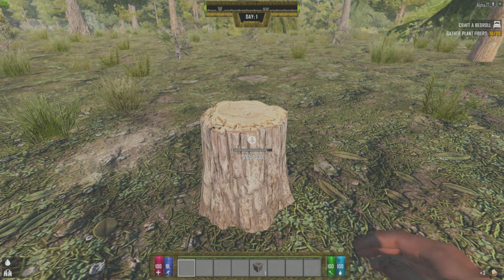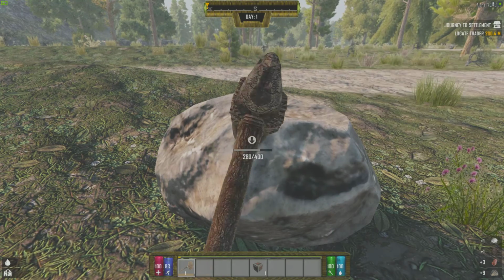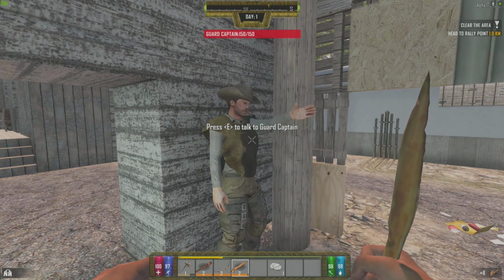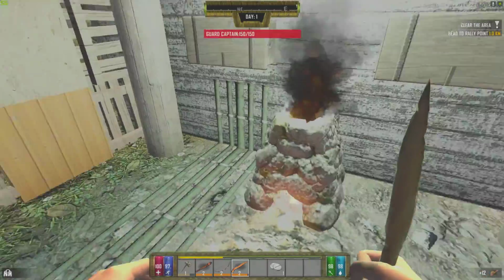7 Days to Die | Darkness Falls MOD | 7D2D-E1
Were Starting a new lets play "Darkness Falls MOD" Were just going to get our feet wet in it by base building and a lot of killing Zombies.

7 Days to Die is an open-world game that is a unique combination of first person shooter, survival horror, tower defense, and role-playing games. Play the definitive zombie survival sandbox RPG that came first. Navezgane awaits!

Is 7D2D a game worth getting? What do other people think of it?

This Early Access game is not complete and may or may not change further. If you are not excited to play this game in its current state, then you should wait to see if the game progresses further in development. Category Gaming videos
Category
Gaming

7 Days to Die
2013
BROWSE GAME